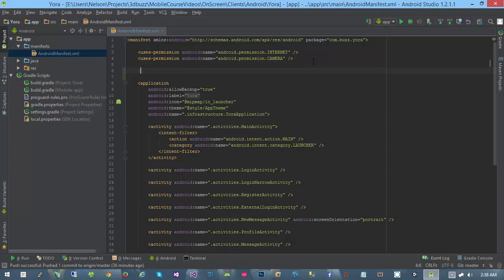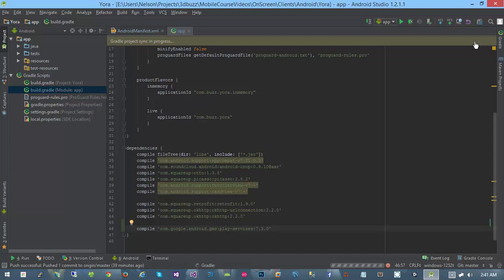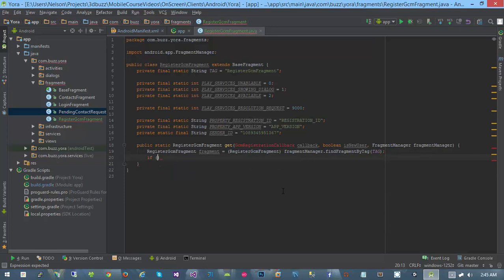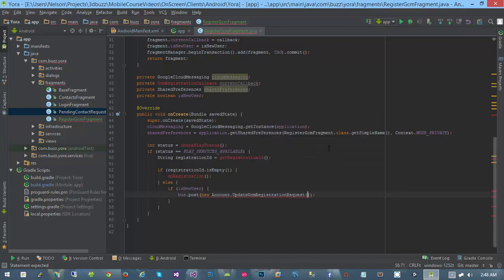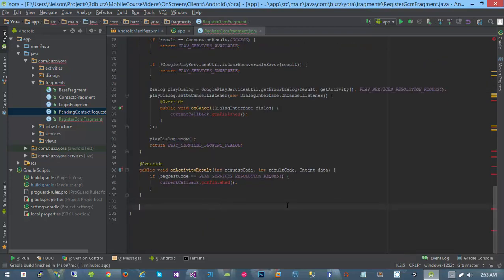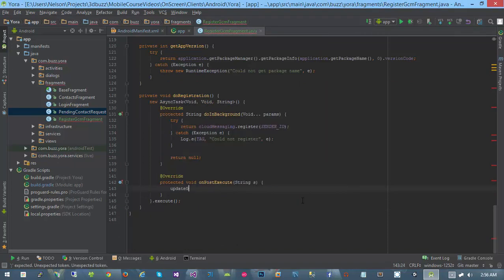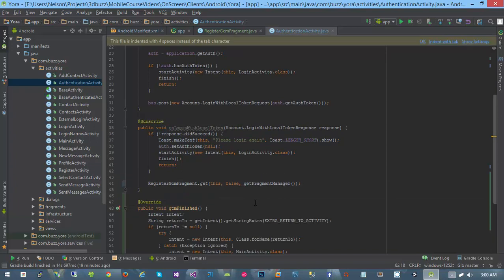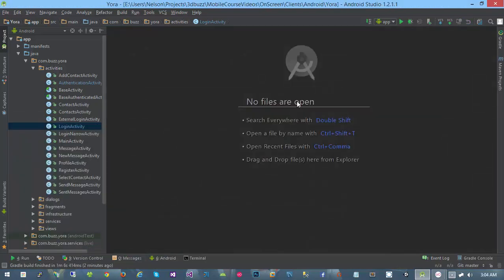🔴 Push Notifications Registration • Push Notifications and External Logins • Android • (Pt. 88)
The eleventh section (videos 87-91) focuses on the final few features to go over, which are push notifications and external logins.

Video no. 88 shows the first thing that needs to be done, which is to register with Google's Push Notification API.